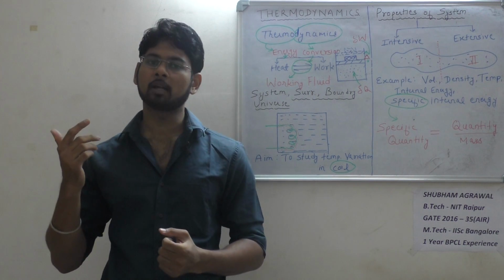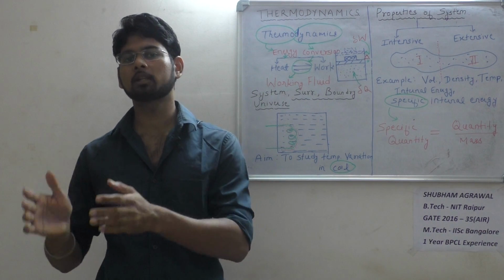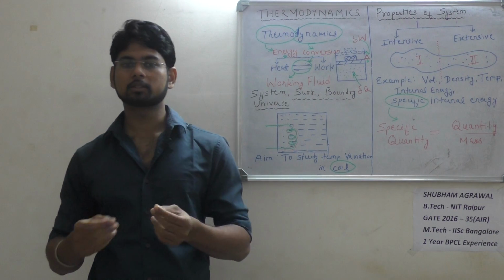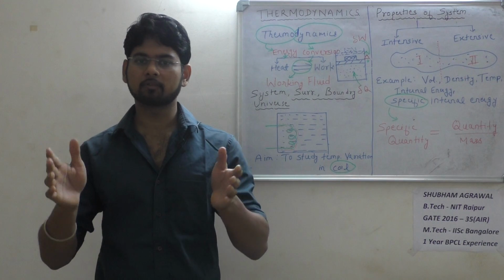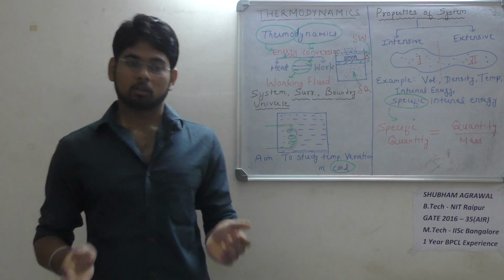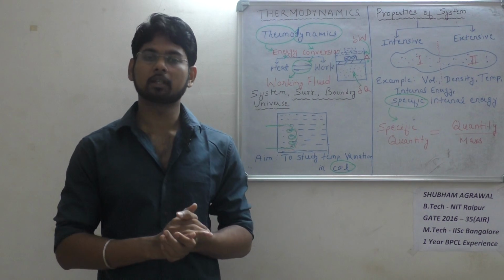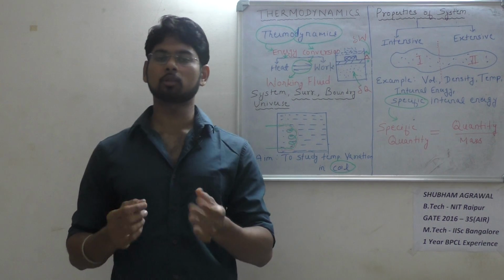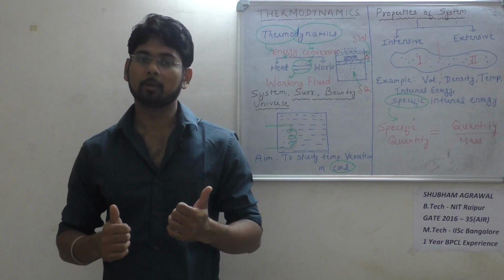LEC 1, THERMODYNAMICS Introduction;System;Surrounding;Properties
This video briefs the introduction of thermodynamics;definitions of certain fundamental terms related to thermodynamics like System, Surrounding, Properties.